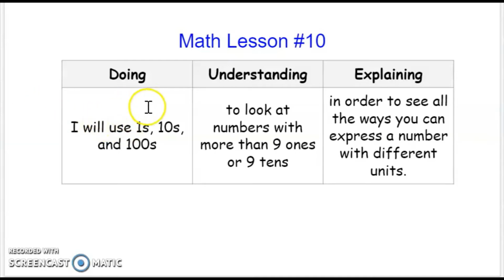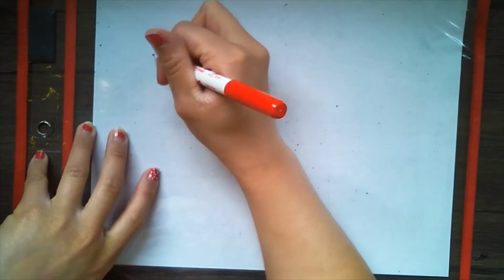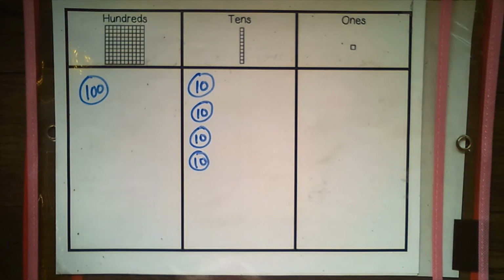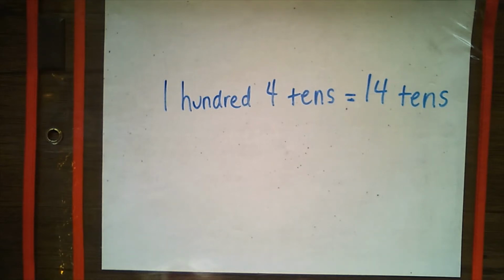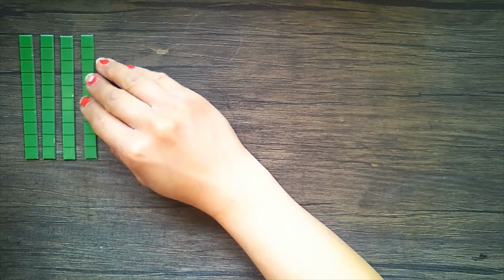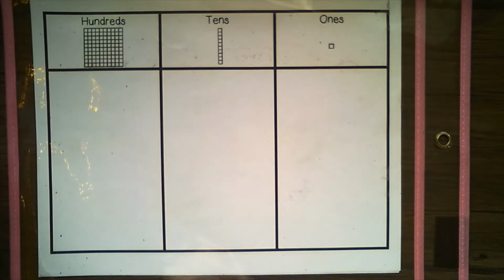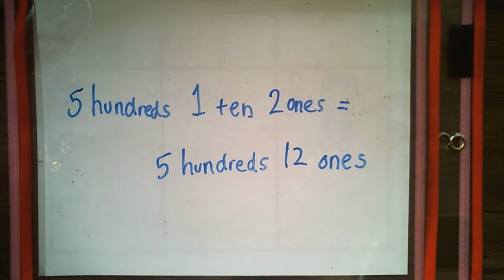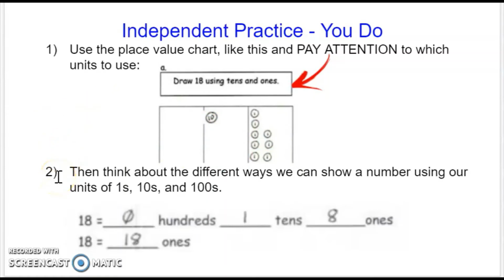2nd Grade Math #10